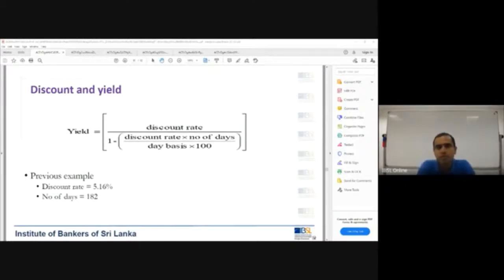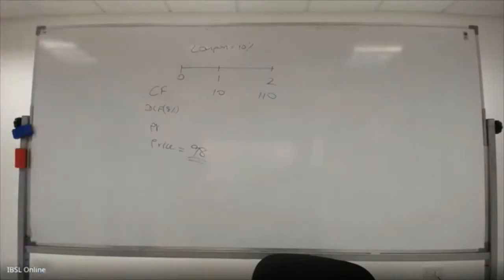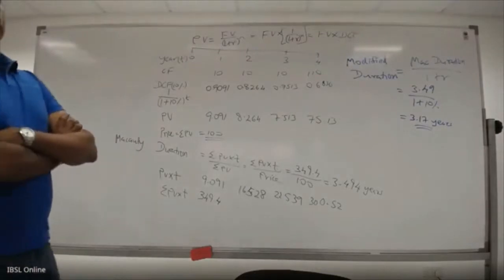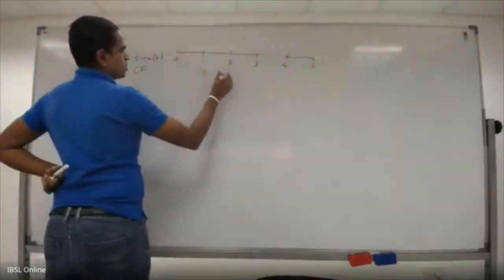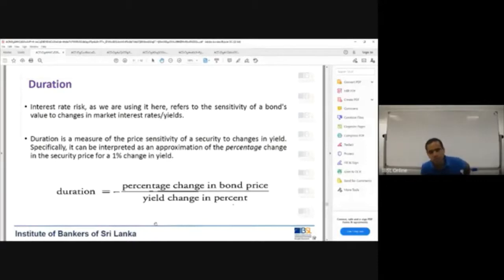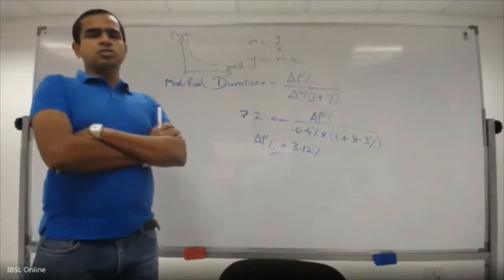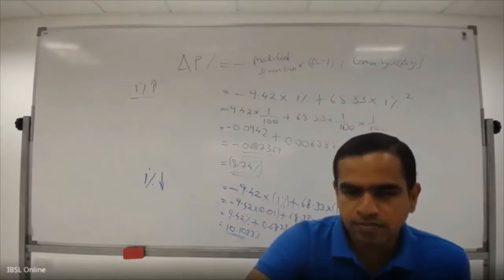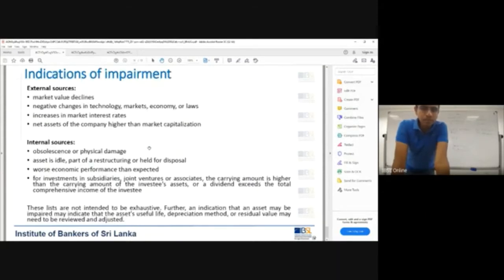D02 E 211 V 26 02 2021